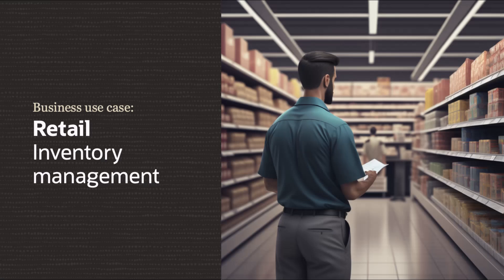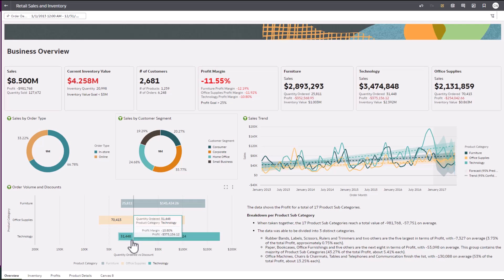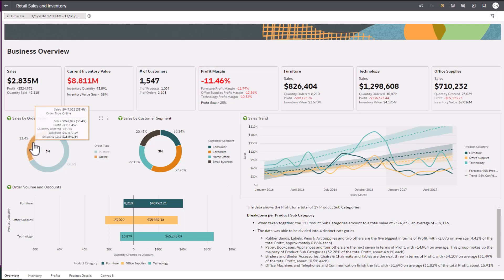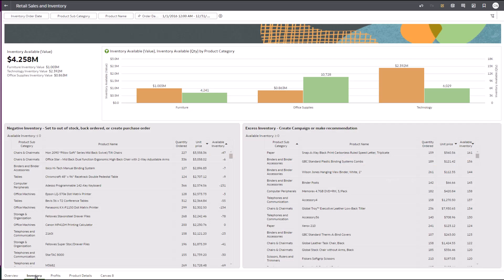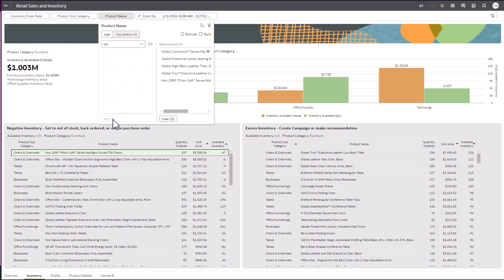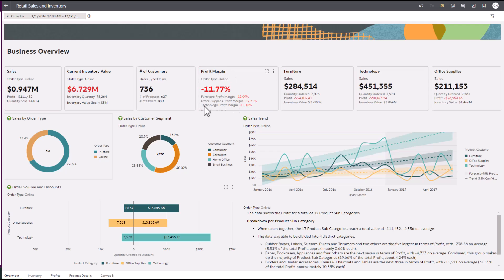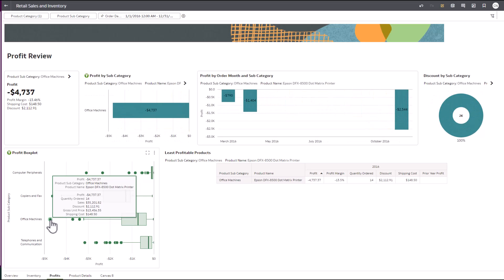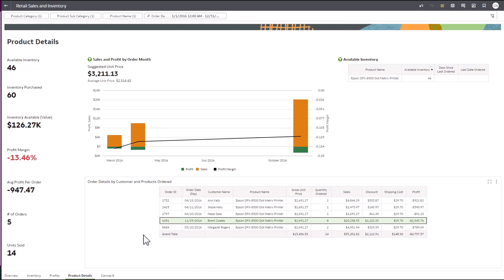Retail: Inventory management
Discover how a complete analytics platform with embedded AI/ML and built-in data preparation addresses a retail business use case on inventory management.